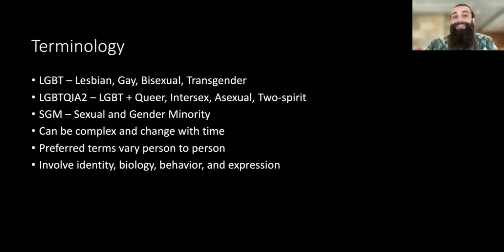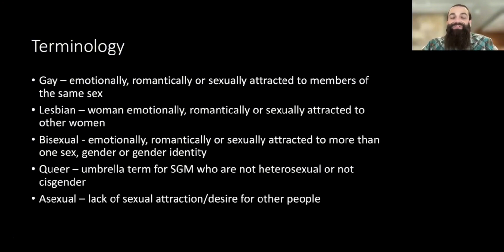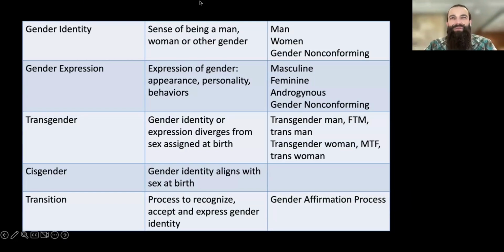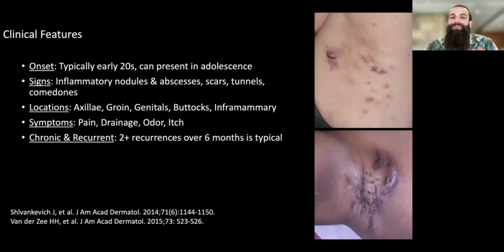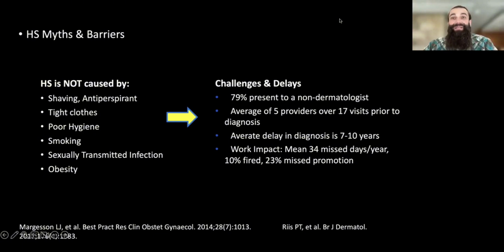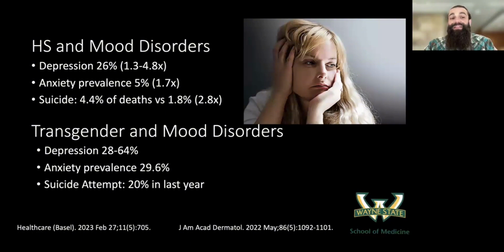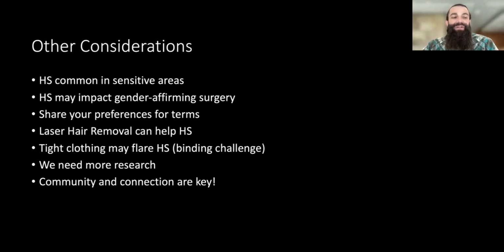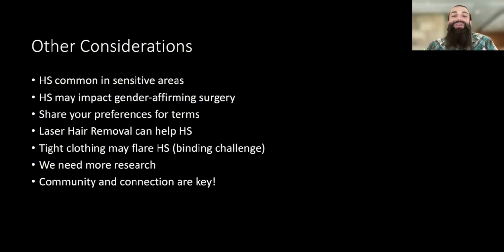Episode 2: HS Impacts in the Transgender Community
Learn more about the specific impacts of HS in the transgender community with Dr. Steven Daveluy!